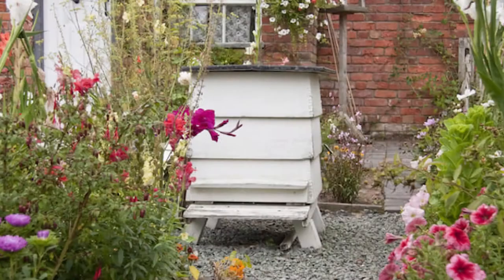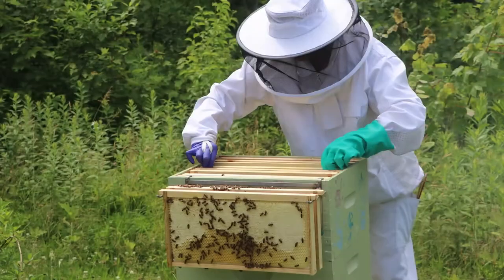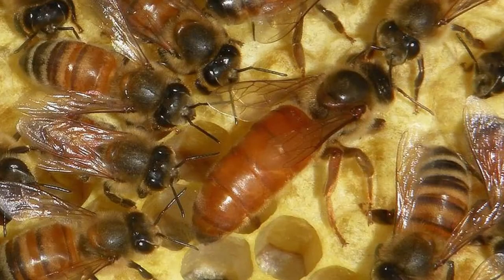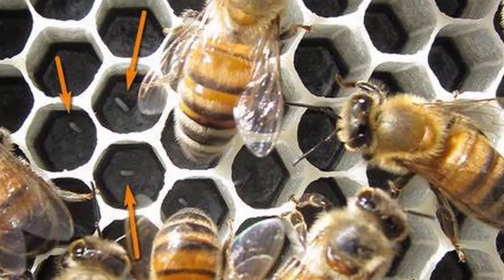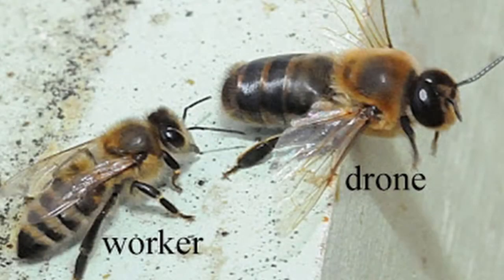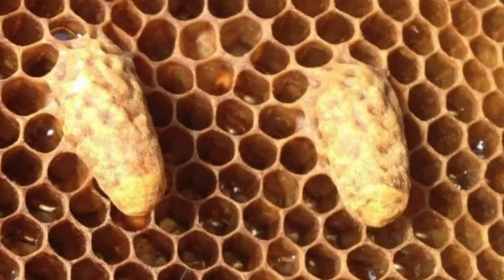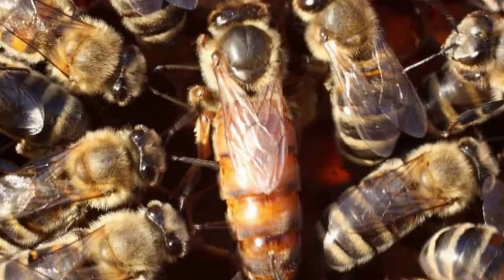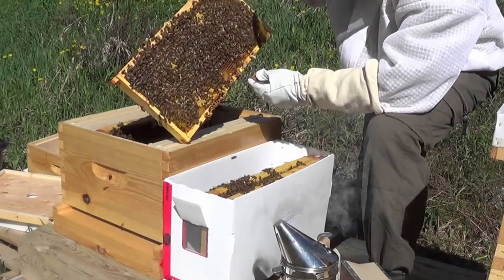The Walkaway Split: The Easiest Way To Turn One Bee Colony Into Two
Bees are expensive! If you want to expand the number of bee colonies in your yard, try the walkaway split. It's the easiest and most cost effective way to add hives. Steve & Brian show you how in this video.